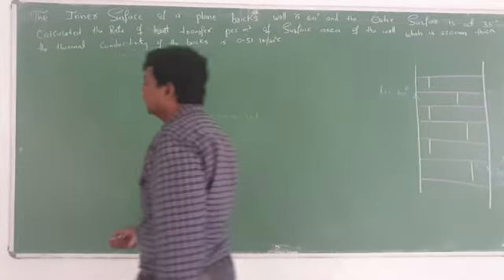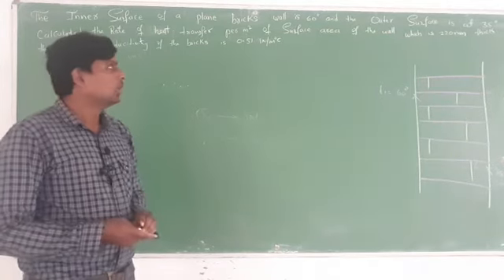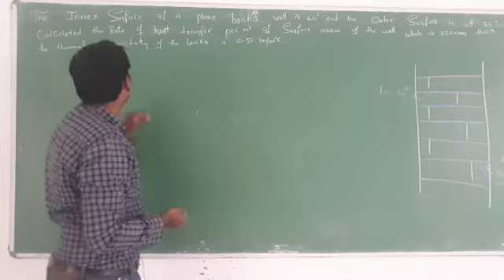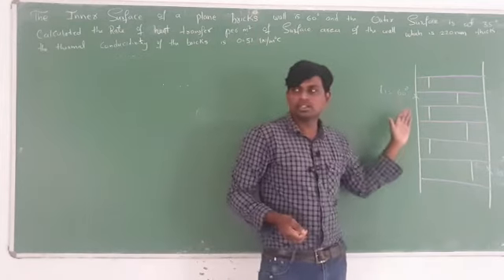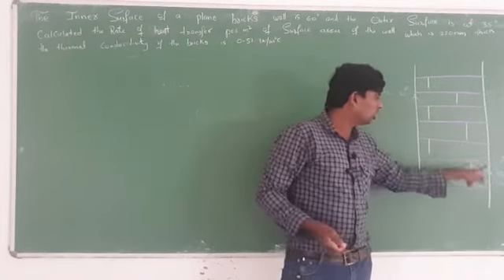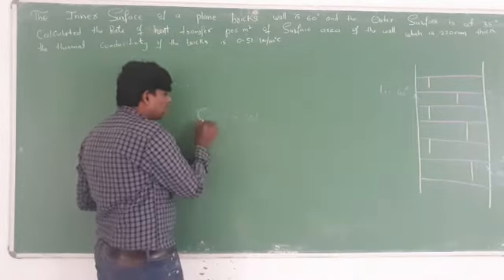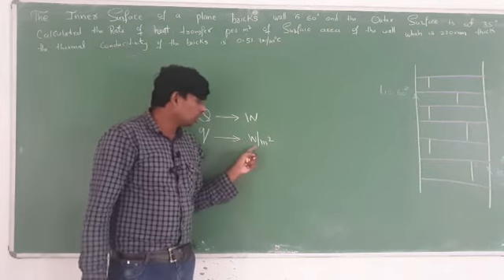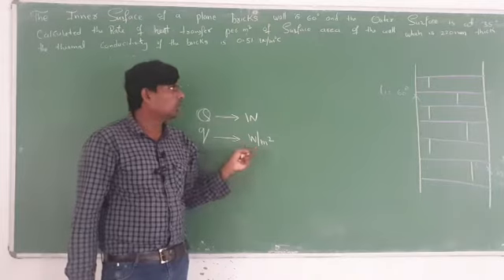heat transfer problems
heat transter problems